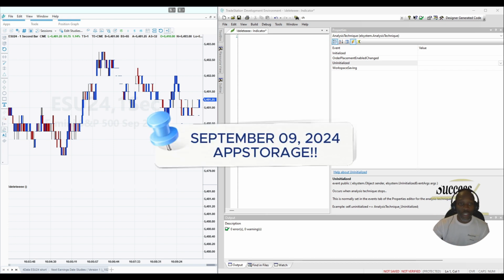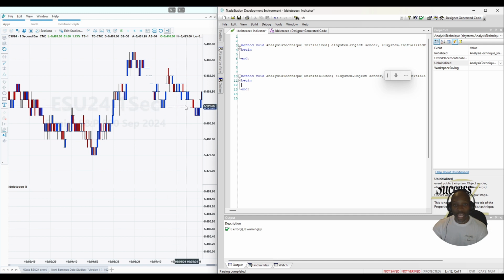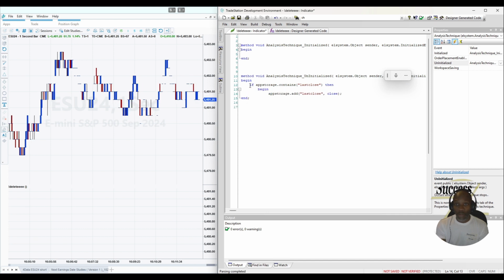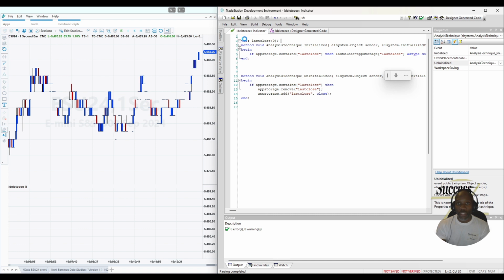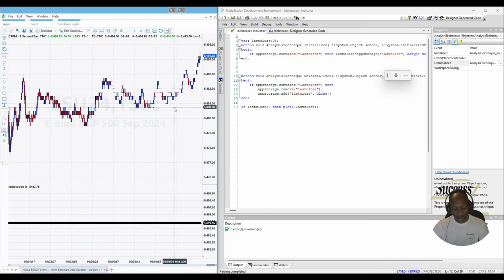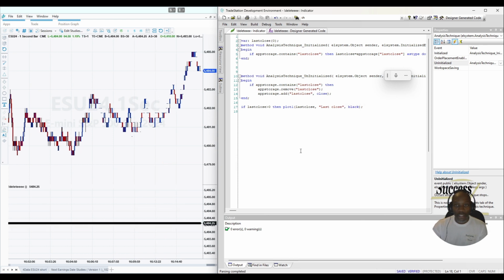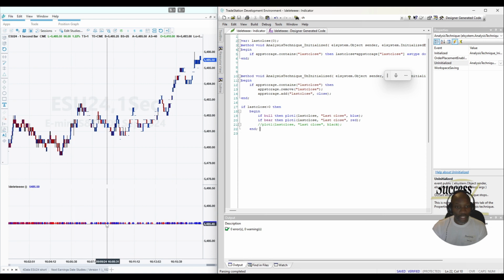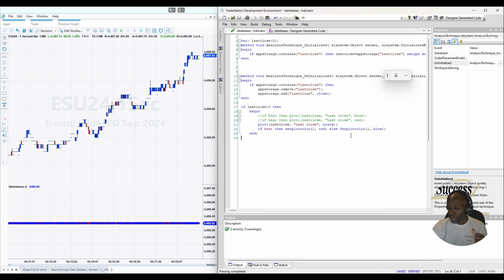TradeStation: EasyLanguage: Fundamentals: AppStorage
The quick and dirty of how to program and use AppStorage.  This is the basic concept behind programming with AppStorage using EasyLanguage on TradeStation.

 / joakimkarud
Support by RFM - NCM: